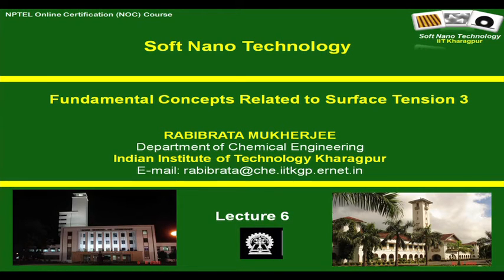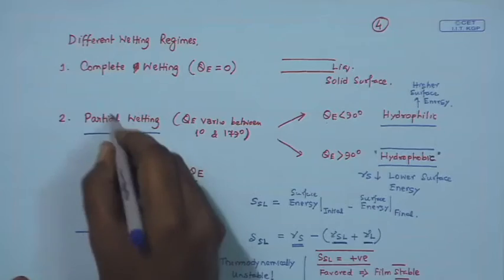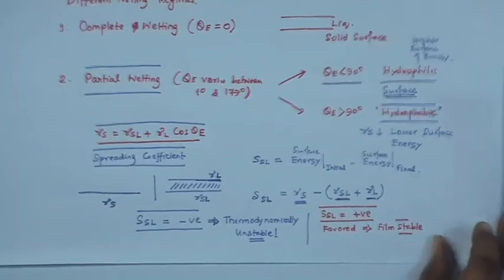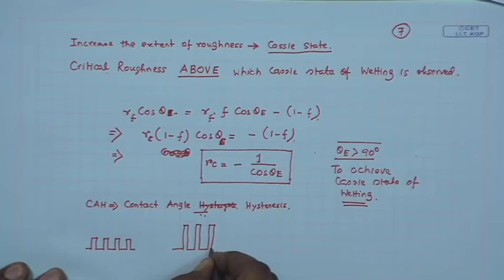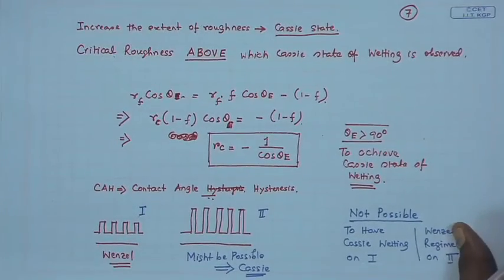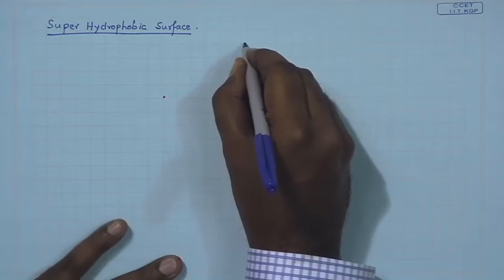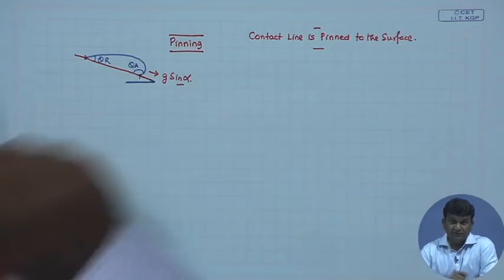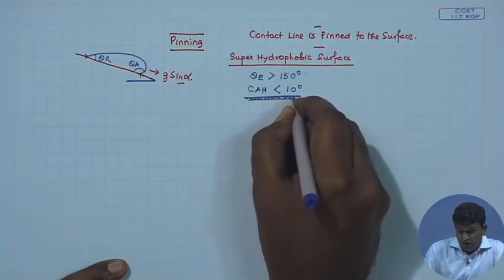Fundamental Concepts Related to Surface Tension - 3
Surface tension, Cassie state of wetting, Wenzel state of wetting, super hydrophobicity, contact angle hysteresis, pinning.